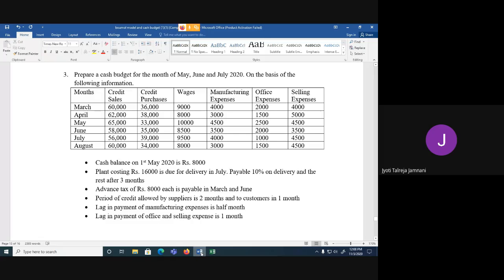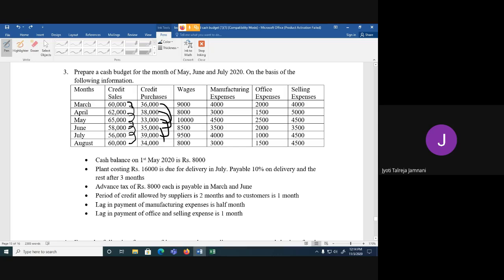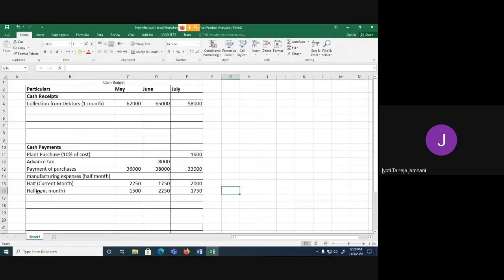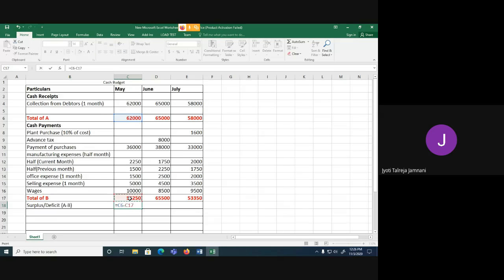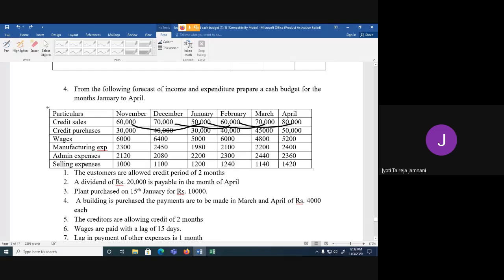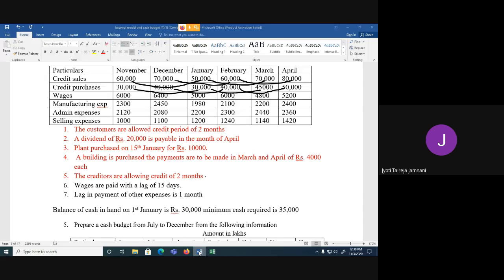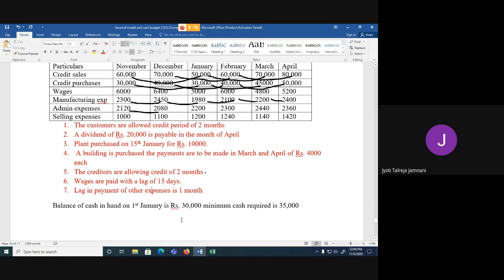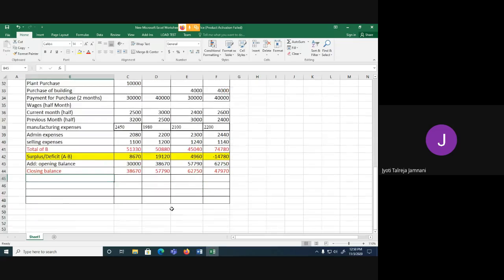Cash Budget Solved Problems